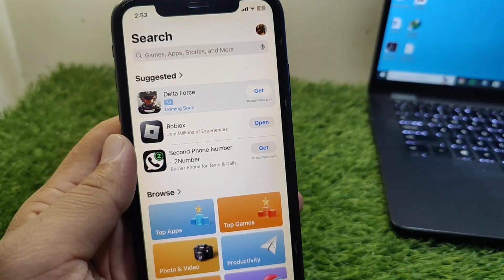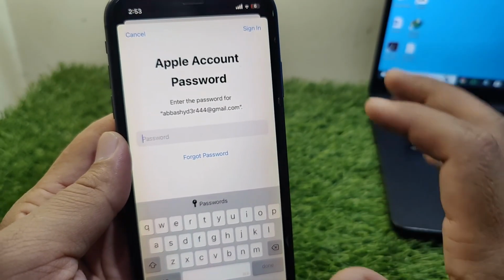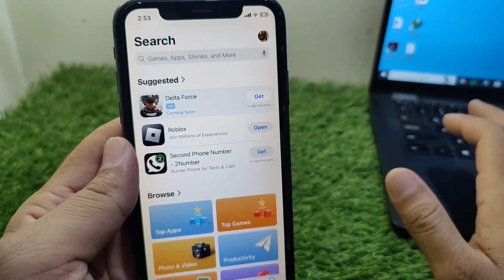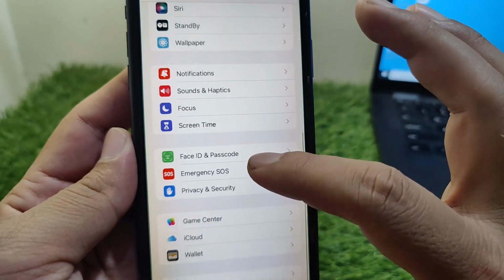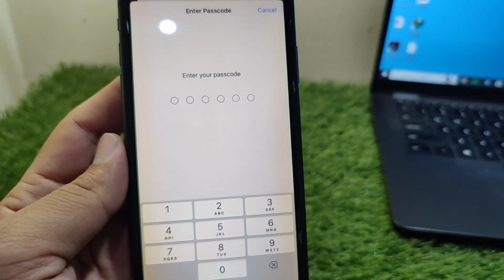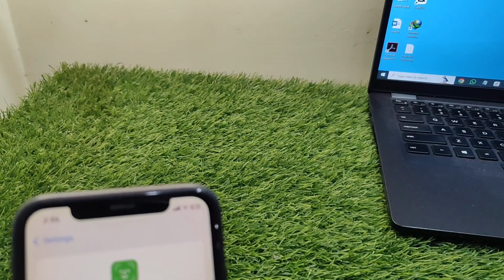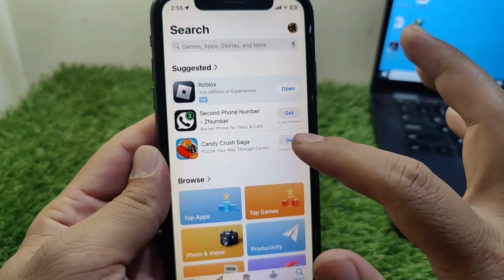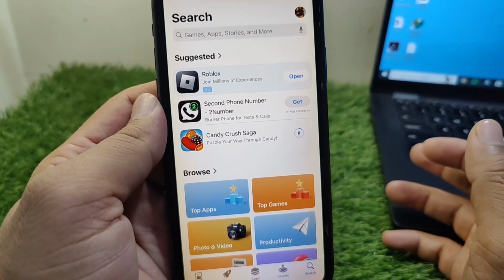How to Download Apps on iPhone without Apple iD Password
Want to download apps on your iPhone without entering your Apple ID password every time? In this quick and easy tutorial, I’ll show you step-by-step how to change your iPhone settings to download free apps without needing the password. This trick works on the latest iOS versions and is 100% safe.

In this video, you'll learn:

How to disable password for free app downloads

How to change Face ID/Touch ID settings

Tips for faster app installation

Note: This method is for free apps only. You’ll still need your Apple ID password for paid apps or major updates.